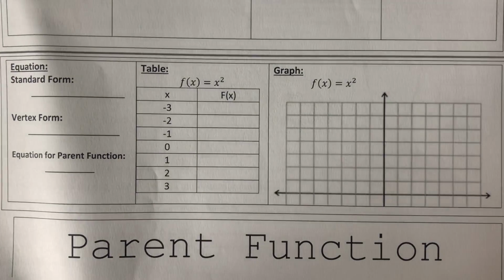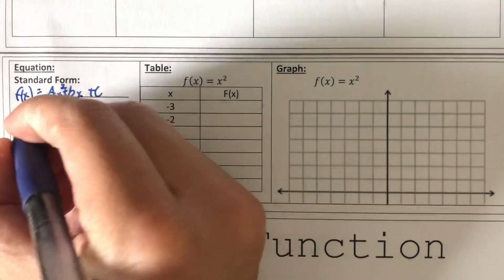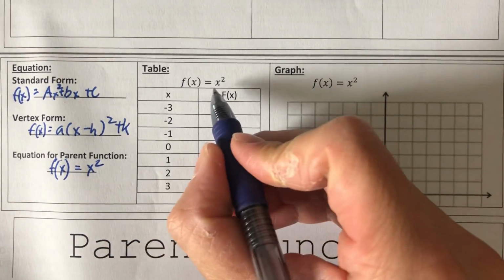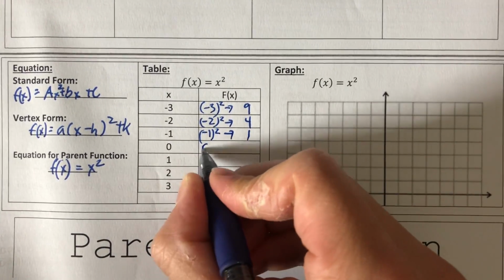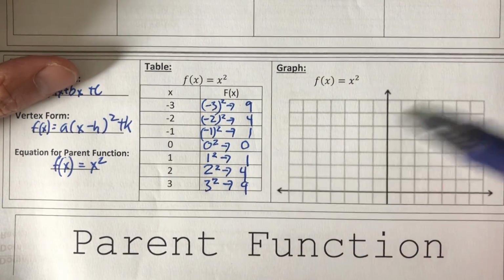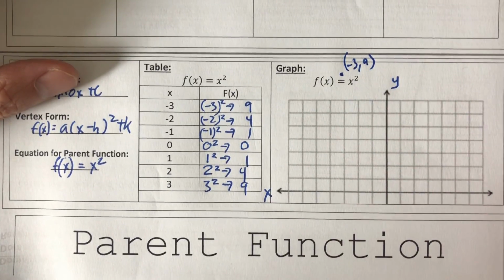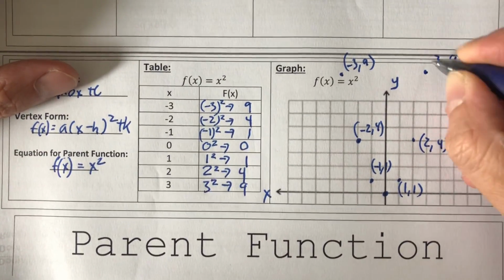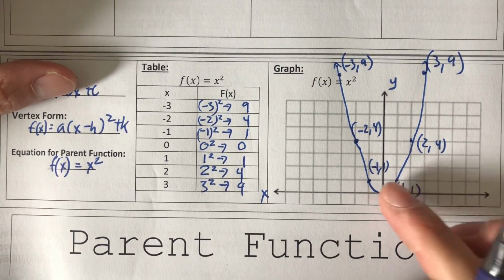Graphing Quadratics Parent Functions Part 2